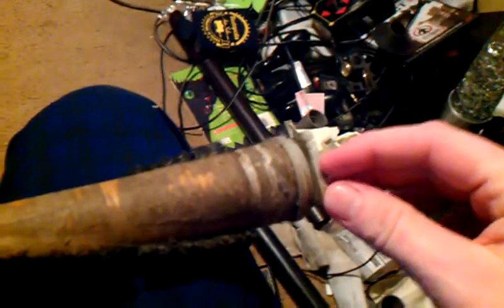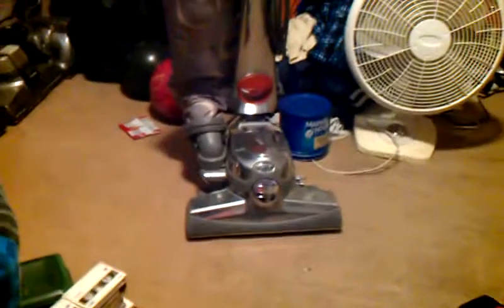discussing why not to run brush rolls on the lowest setting and toe touch control and bags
heres a kirby vide you guys do not wanna miss because in this video i give some pointers out for new kirby owners and i also answer a question thats has been asked in the kirby group in fb and your answer lies within this video also take a moment to like this video and leave a good comment down below it can be on how well my kirbys run or it can be good job or awesome video it will all be approved than you guys for watching and i will see you next time